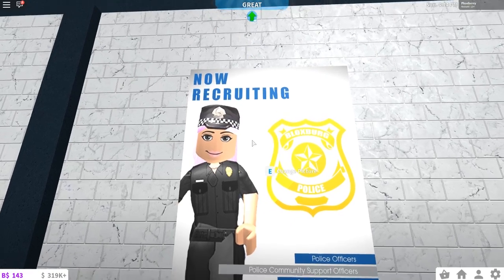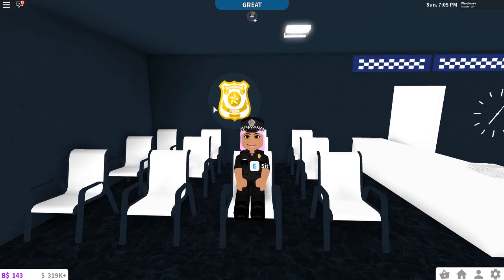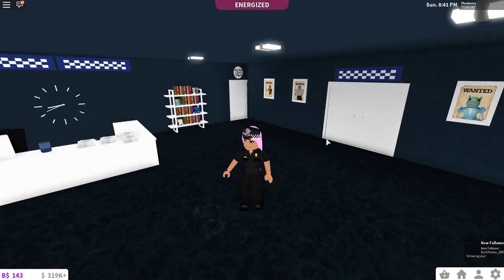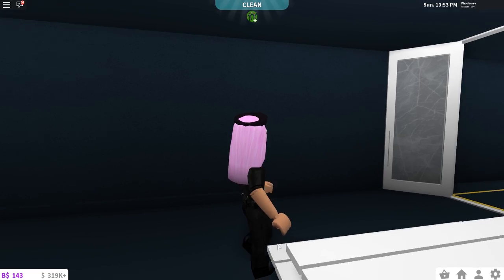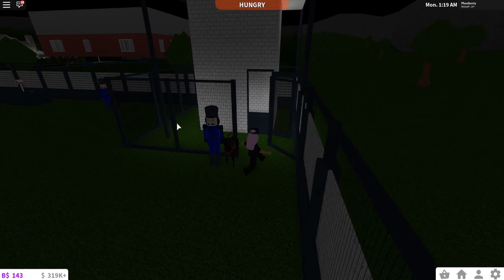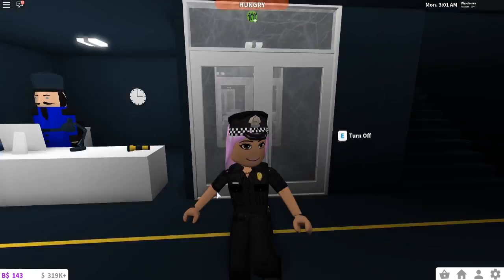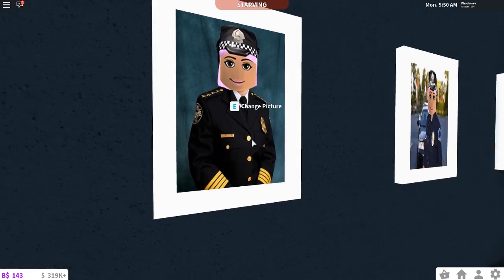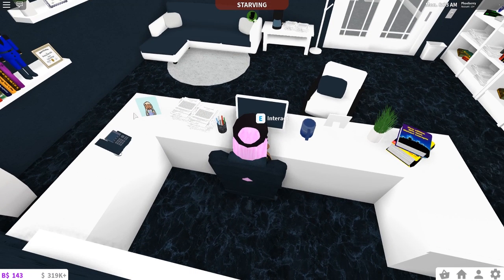I MADE A POLICE STATION/PRISON | Bloxburg Roleplay | Roblox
Hey, Hey!

In today's video I give you guys a tour of my newest build on Bloxburg, a police station/prison!